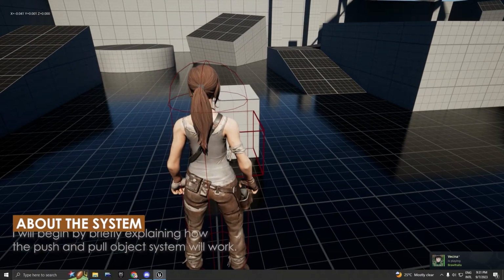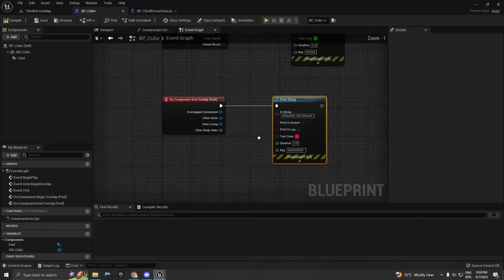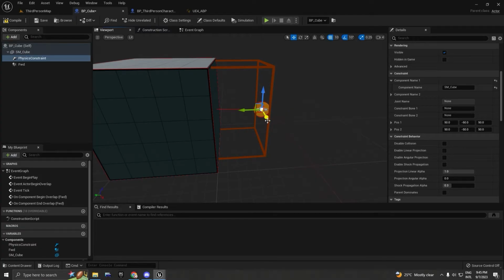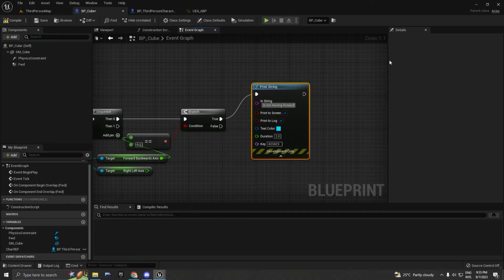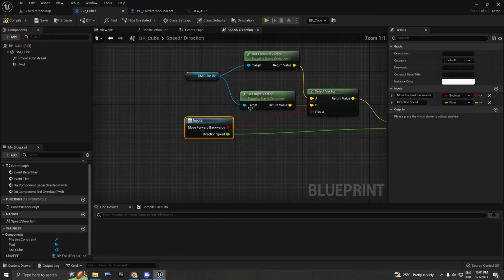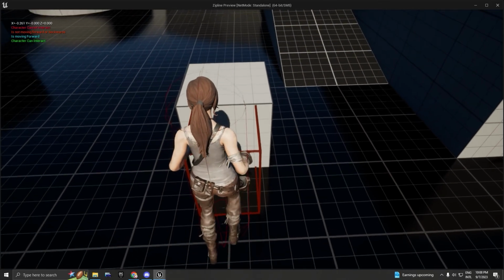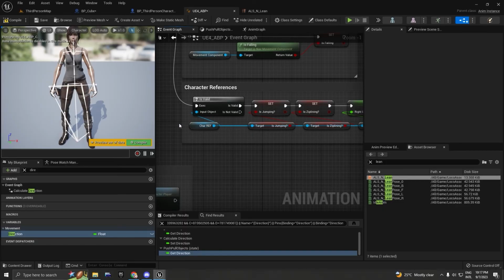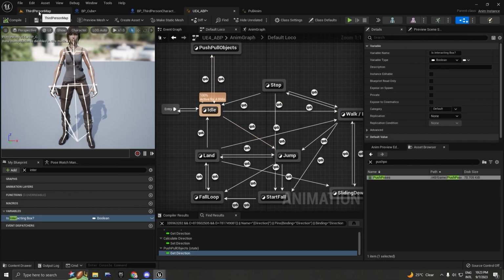Push and Pull Objects System on UE5 - Tutorial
In this tutorial, you'll learn how to create a push and pull objects system in Unreal Engine 5 using Blueprints. Perfect for beginners, we'll cover setting up character blueprints, animation blueprints, trigger boxes, and other necessary calculations to create a functional and responsive push and pull mechanic.

📚 You'll Learn How To:
- Setup Character Blueprint.
- Setup Animation Blueprint.
- Setup Trigger Boxes.
- Other Calculations.

Inputs:
F = Grab Object
S = Pull Backwards
W = Push forward
A = Push Left
D = Push Right

🎬Chapters:
0:00 Introduction
0:08 Overview of Push and Pull System
1:13 Creating the BP Cube
2:28 Adding Box Collision
3:15 Setting Up Overlap Events
5:29 Creating Variables for Interaction
6:08 Implementing Interaction Logic
8:21 Configuring Physics Simulation
9:15 Adding Physics Constraints
10:03 Event Tick and Character Reference
11:08 Checking Player Movement Inputs
12:20 Setting Up Movement Inputs in Character Blueprint
14:02 Moving Forward and Backward Logic
17:23 Moving Left and Right Logic
20:11 Implementing Smooth Movement with Interpolation
25:24 Setting Animation Blueprint
26:59 Creating Push and Pull Blend Space
28:55 Adding Lean Animation
30:16 Blending Push and Pull Poses
33:03 Testing the System
34:11 Final Adjustments and Outro